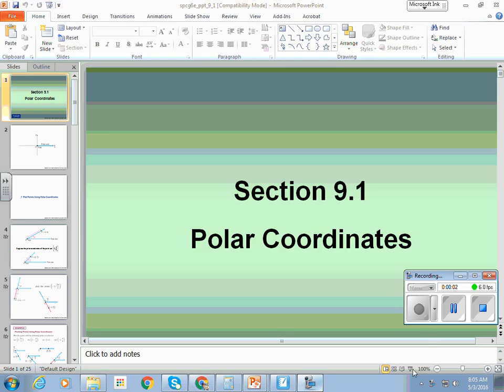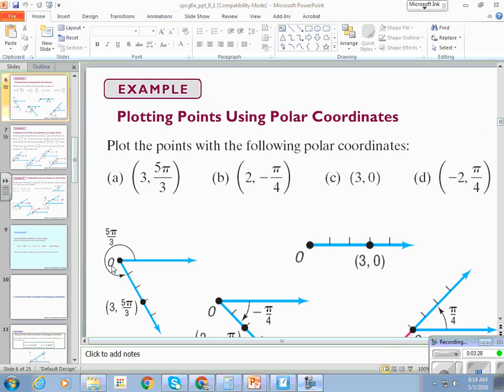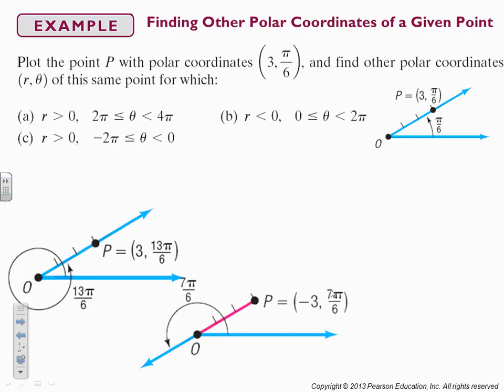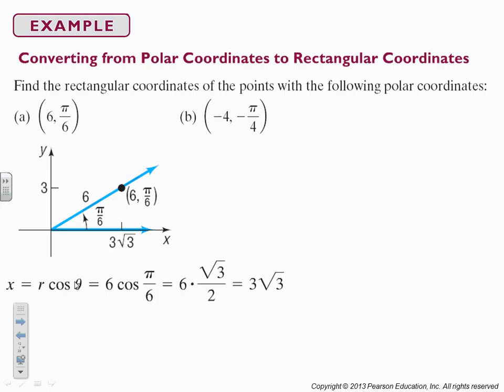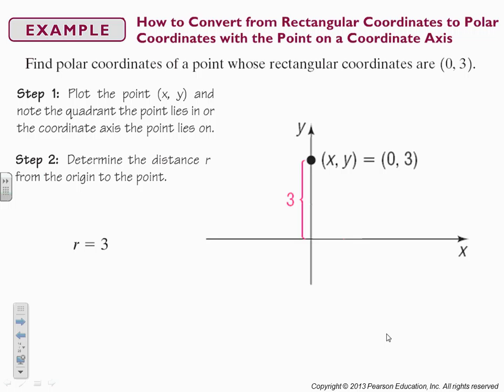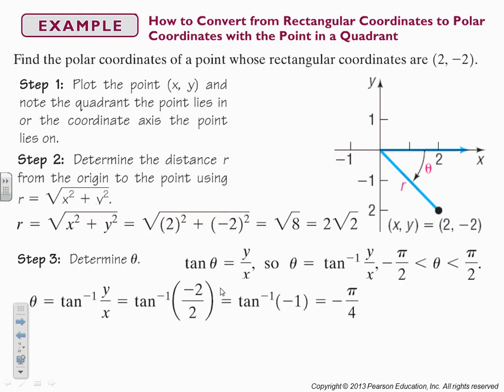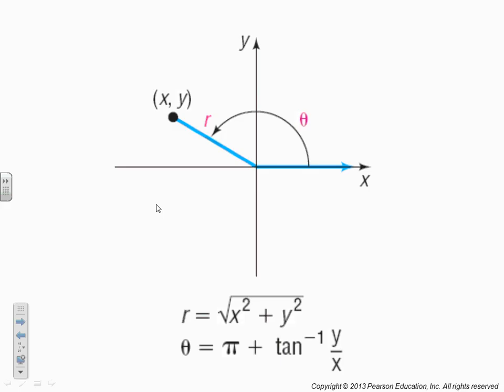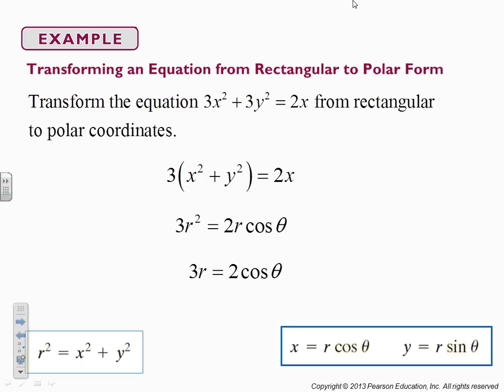Section 9.1 Polar Coordinates